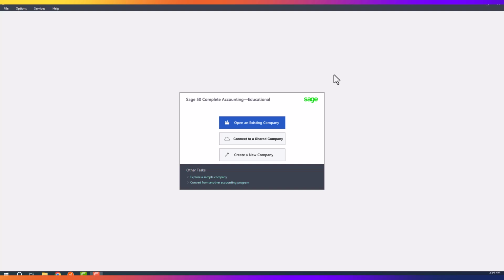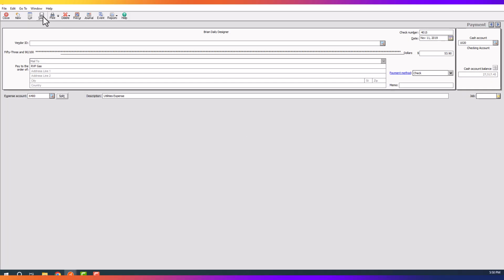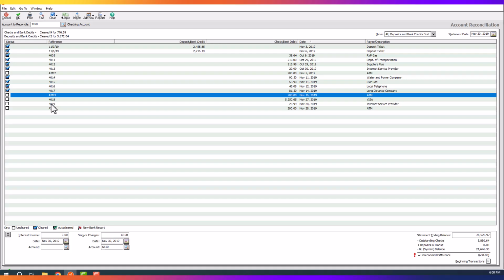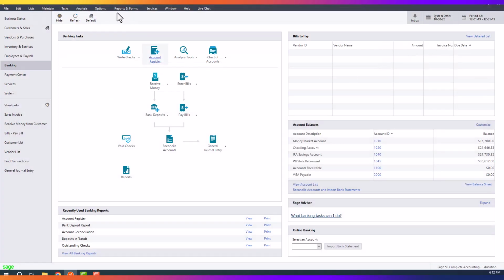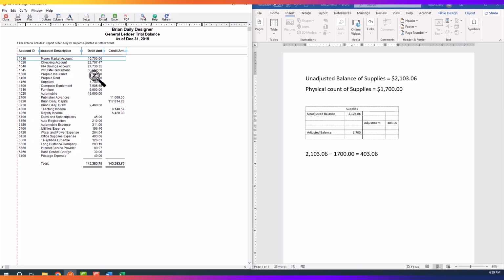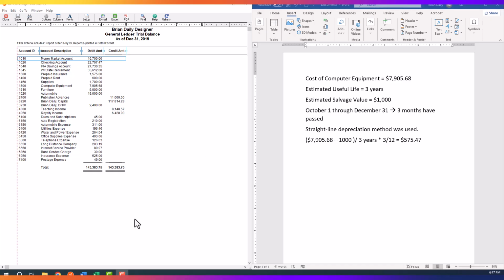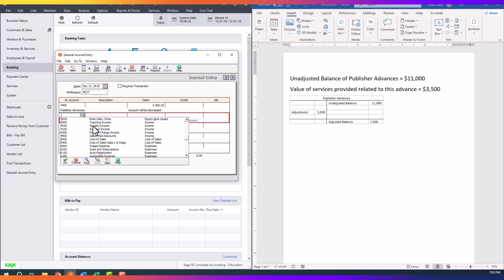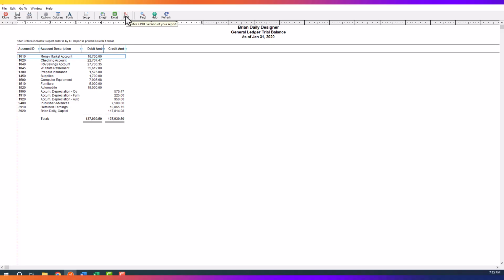BA260 Chapter 11 Walkthrough